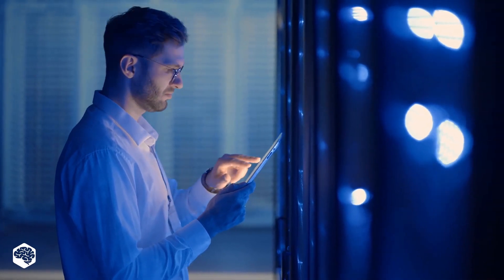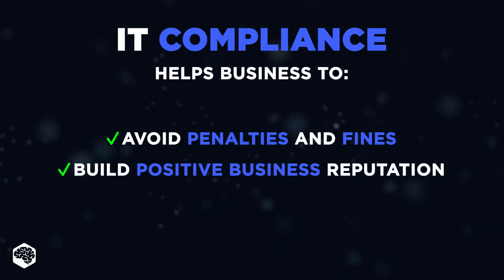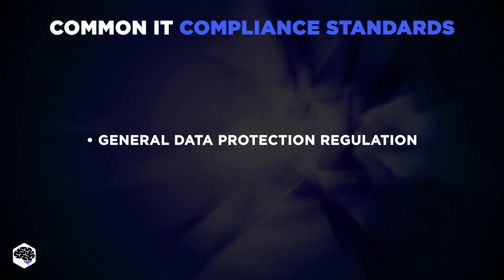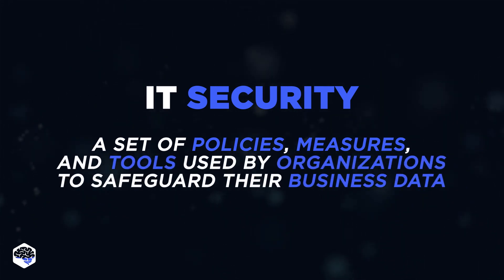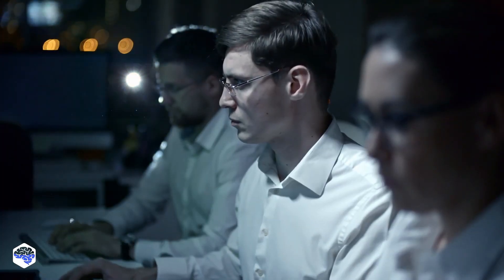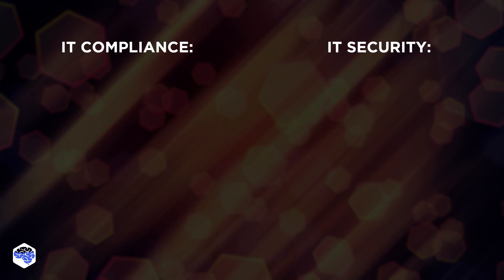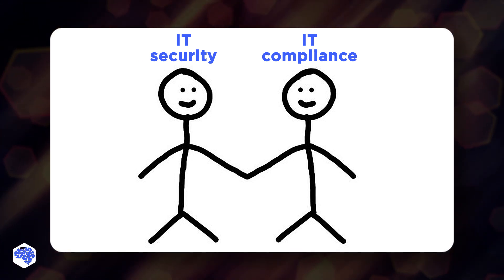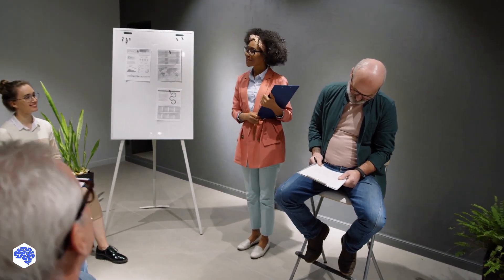Where's actually this major difference between IT Security and IT Compliance?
Today we are comparing IT Security and IT Compliance. Watch this video to determine if compliance or security is more important for organizations.

▶ TIME CODES:
00:00 Comparing IT Security and IT Compliance
00:33 What is IT compliance?
01:28 Еxamples of IT compliance standards
02:27 What is IT security?
03:44 Examples of IT security measures
04:06 IT Security vs IT Compliance
​05:24 Contact Jelvix

▶ About this video:
The purpose of IT compliance is to meet the privacy and security requirements of certain governments, markets, and customers.
IT security represents a set of policies, measures, and tools used by organizations to safeguard their business data.